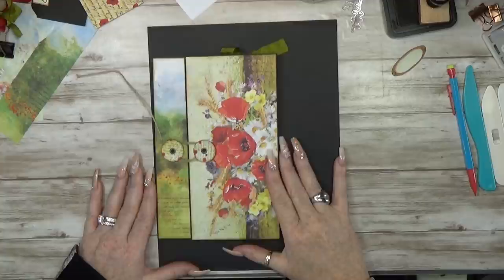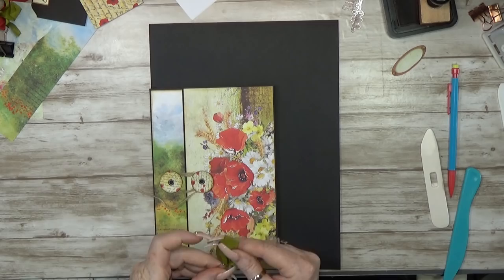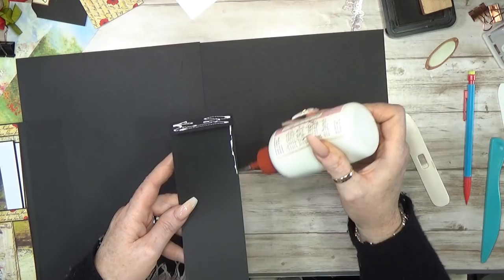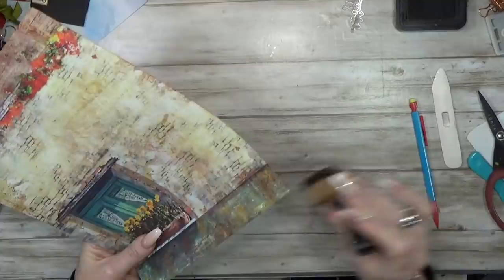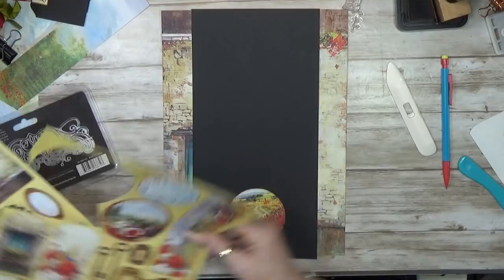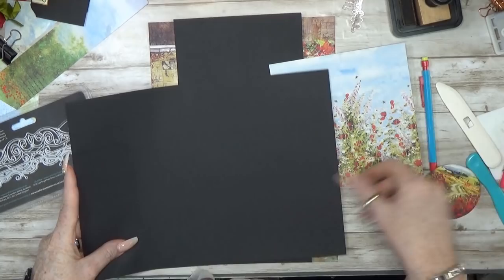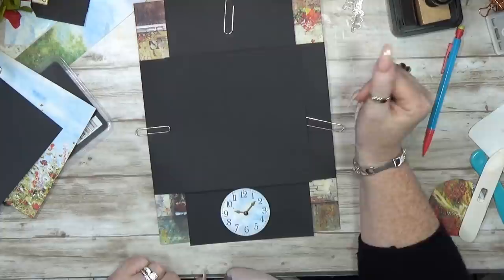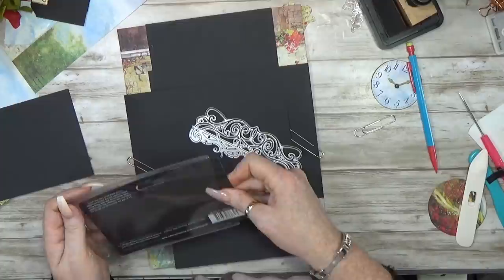Tutorial #2/8 Huge ( not that mini ) Mini album ciao bella under the tuscon sun , custom made album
Hello hello my lovely crafters today i share you a custom made album
a verry nice lady from the UK asked me to do an album
when she picked out a collection she felt in love with 2 collections
ciao bella under the tuscon sun and the ciao bella the sound of summer
so she could not choose between those 2 so she aske me to do 2 albums
1 portrait 1 landscape style
so today i show you my ciao bella under the tuscon sun portrait style 9,5 x 11,5 inches BIG mini album
i hope you like it as much as i do
tutorials are available offcourse i filmed the complete progress
every monday wednesday and friday i upload a new part

 love you.